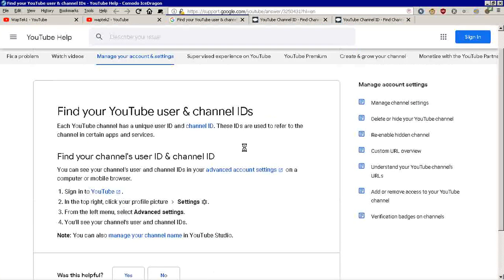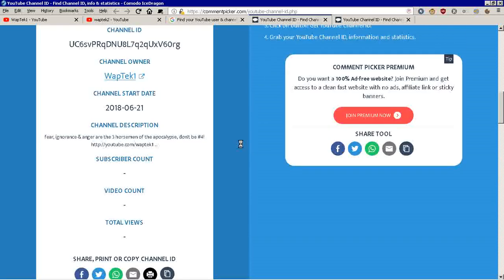find "any"? channel ID for waptek; 1 2 123 666 0U812 69 YOUR MOM etc to see the real channel URL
on the home page if you see a "play all" link,  right click & copy link location or your browsers equivalent & find where it says UU , copy only that & change the UU to a UC
or
search the source code for
"externalId":"  or maybe
data-channel-external-id=

then
copy the id code including the UC

in any of the above cases paste it after

to see the real channel URL